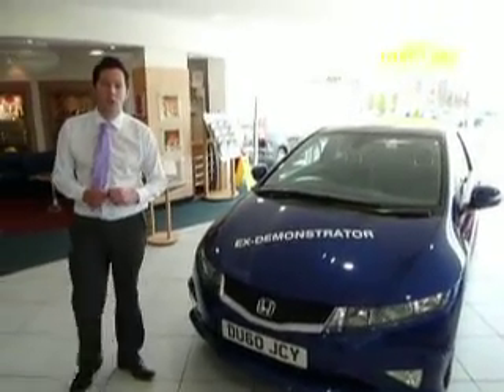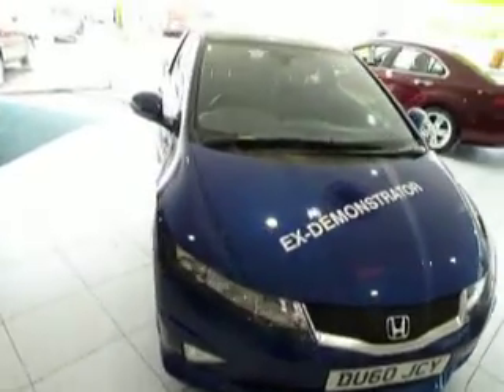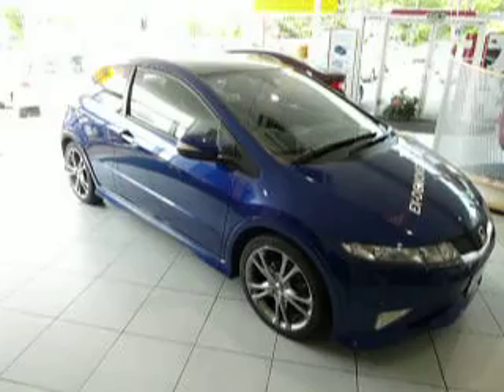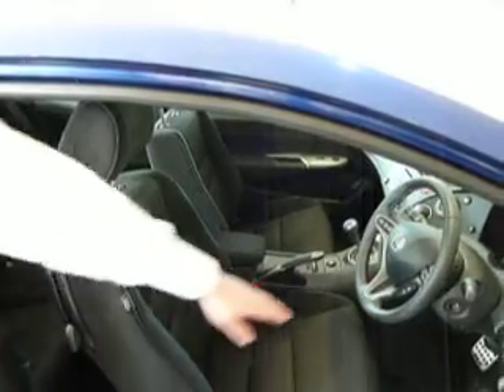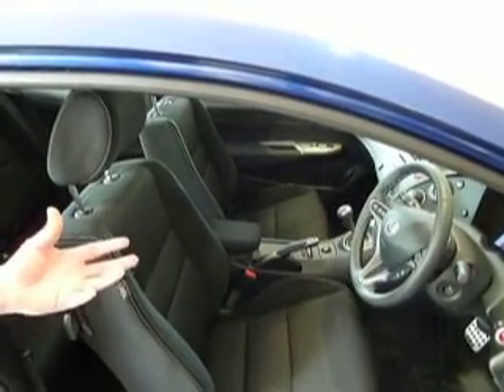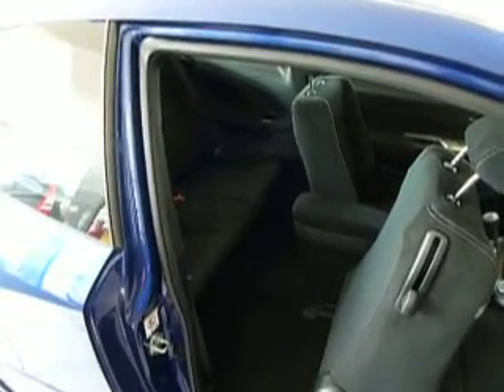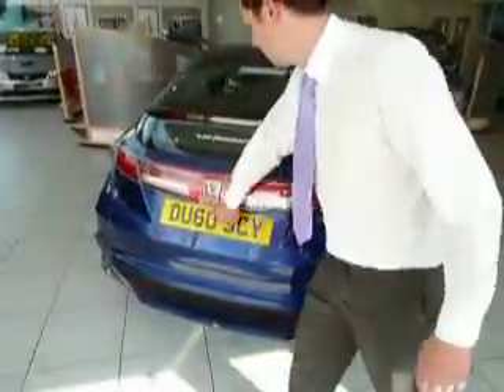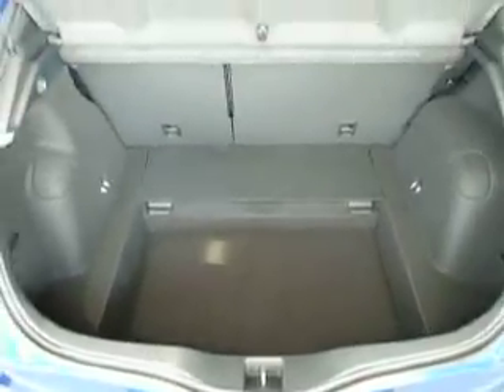Honda Civic Type S DU60JCY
DU60JCY Honda Civic Type S GT 2.2 Blue 3-door